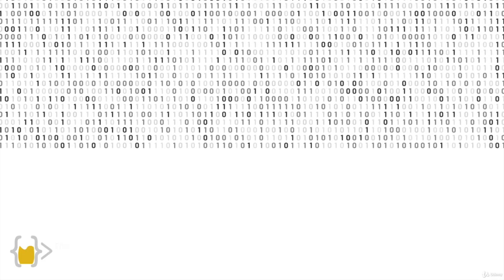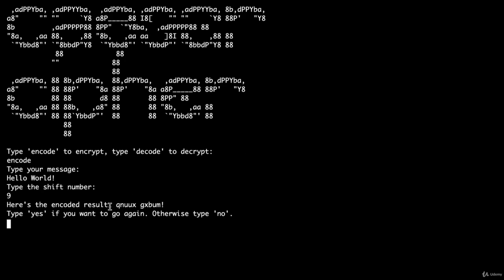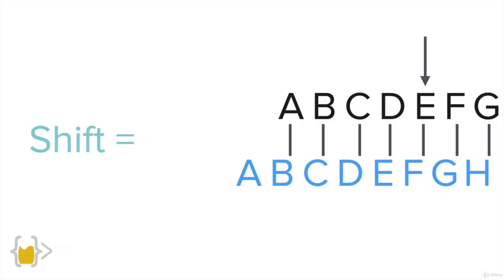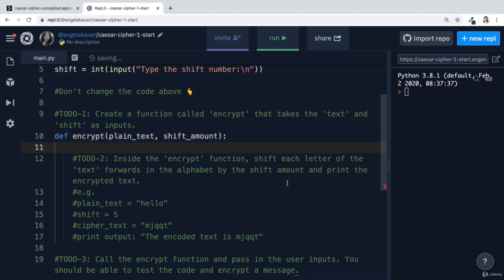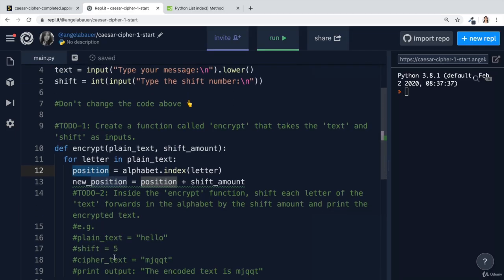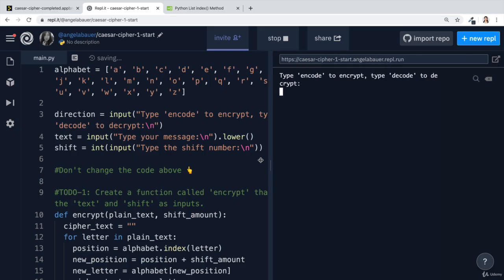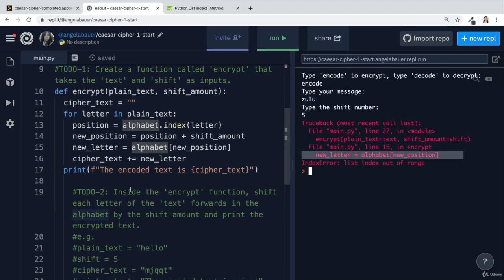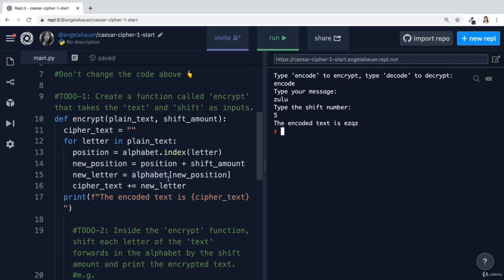DAY 8: Lesson 3: Part 1: Caesar Cipher Encryption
In “Lesson 3: Part 1 – Caesar Cipher Encryption,” the instructor introduces one of the most famous classical encryption techniques in history — the Caesar Cipher.

This lesson marks a major turning point in the course: learners move from small, isolated exercises to creating a fully functional mini-project that blends logic, loops, lists, and string manipulation into a cohesive program.

The focus of this part is on encryption — transforming plain text into a coded message using a shift-based cipher algorithm.